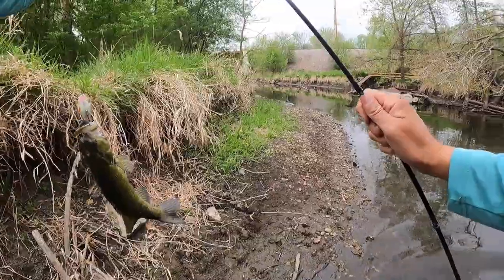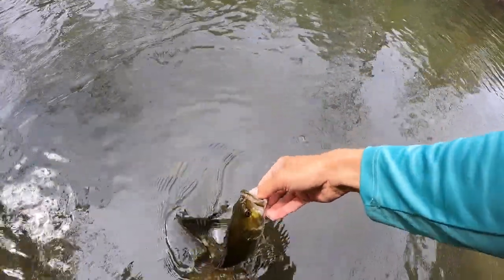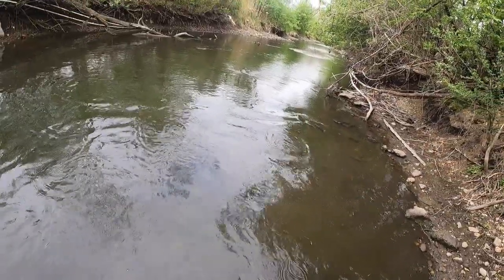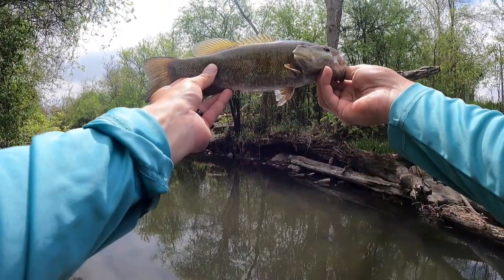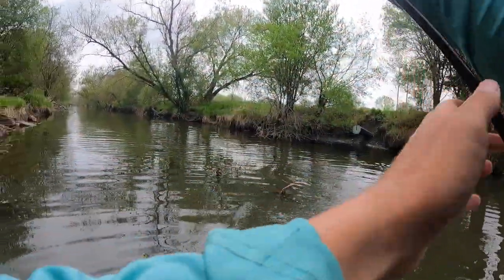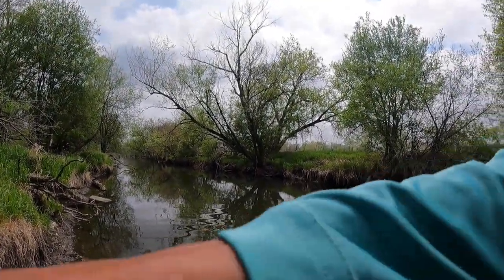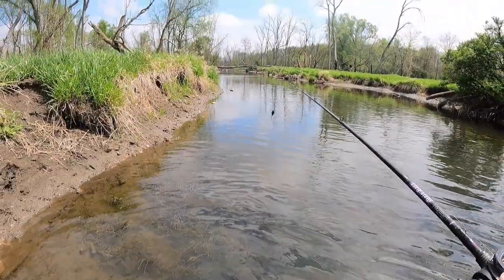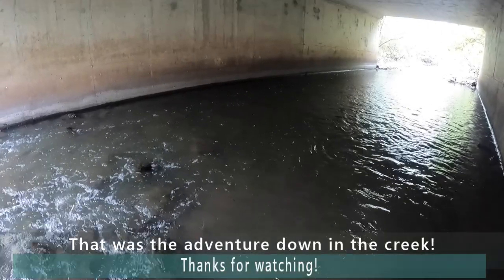Creek Smallmouth Bass on the Whopper Plopper!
Creek fishing for smallmouth bass with a Whopper plopper. I also used FishSticks crawfish scent. Solid stuff for sure.  wade fishing topwater fishing
Illinois.